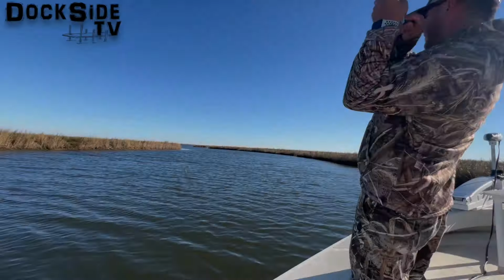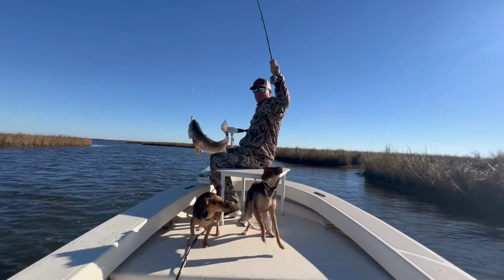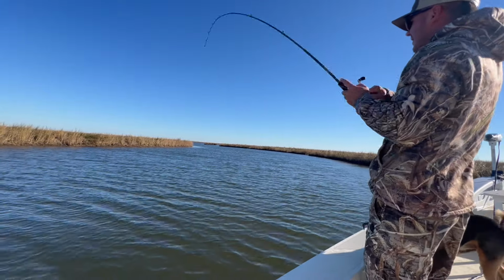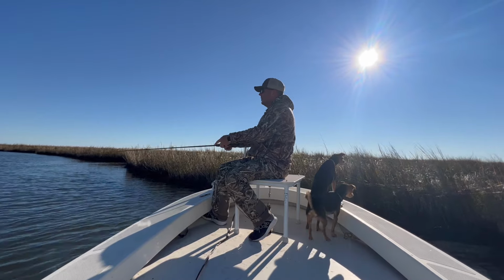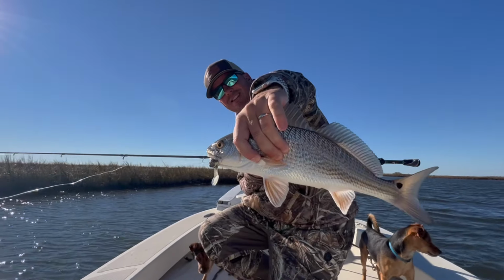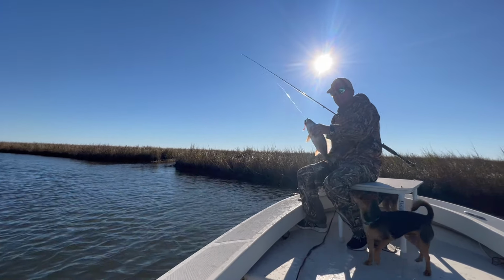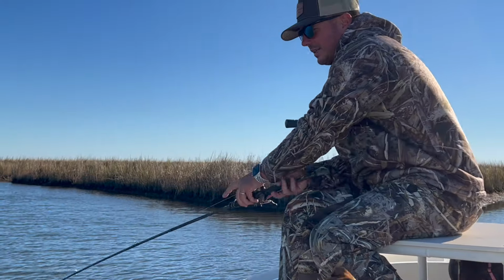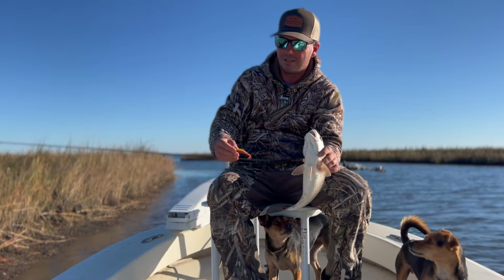DockSide TV 'Winter Redfish Madness'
Don't put the poles up due to the cold weather.  Focus on REDFISH.   This is red fish Jubilee time where the reds stack up by the millions across the Gulf Coast.   When water temps plummet and water levels fall out Reds gang up in deep canals and devour products